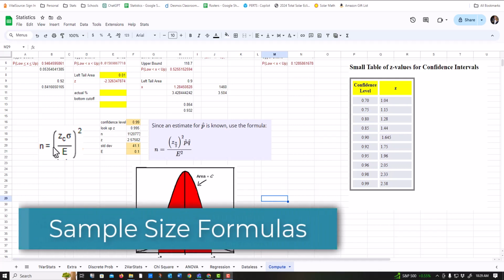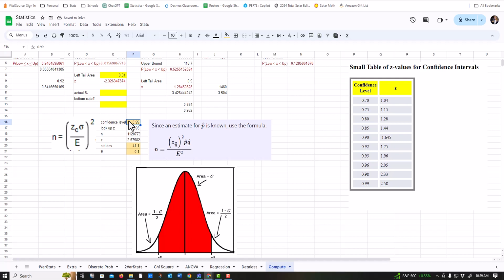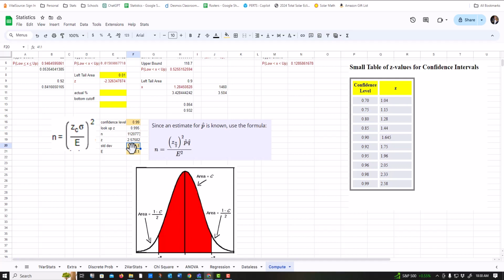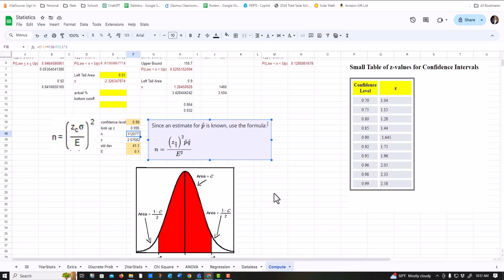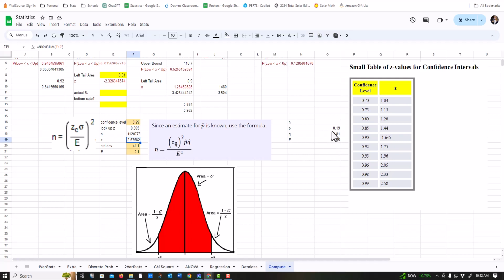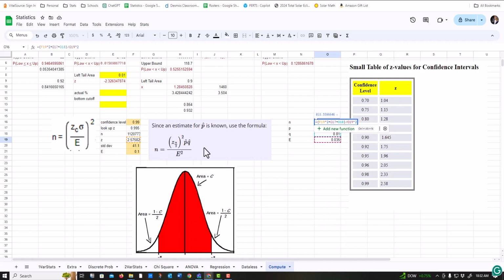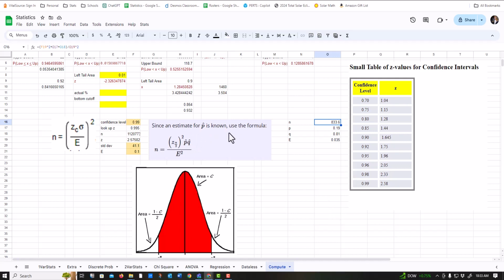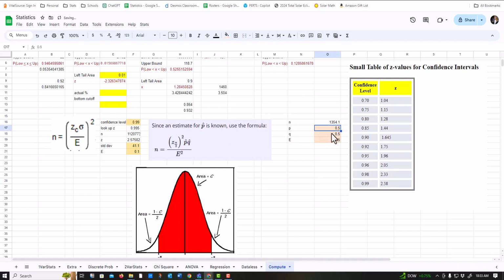Sample Size Formulas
Sample size about the mean and sample size about proportion